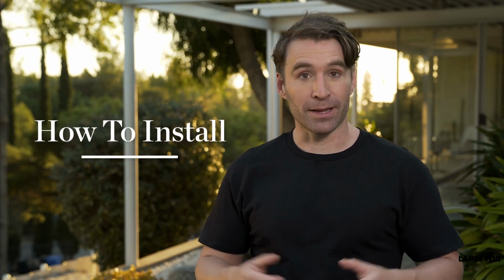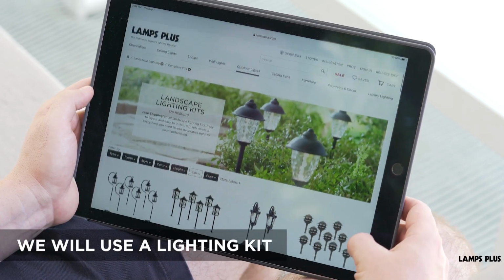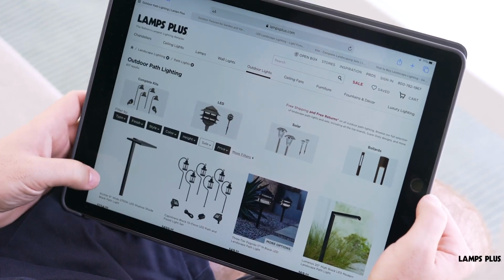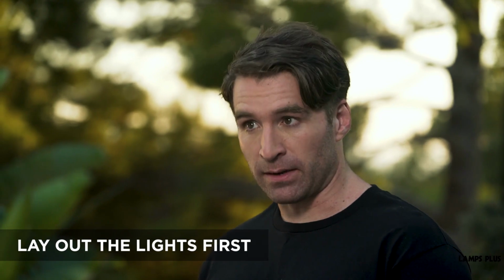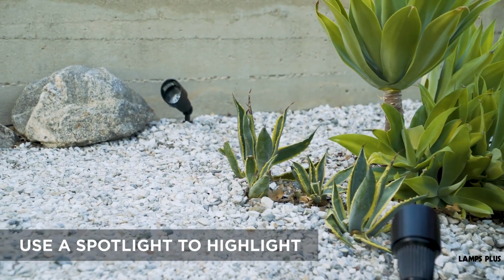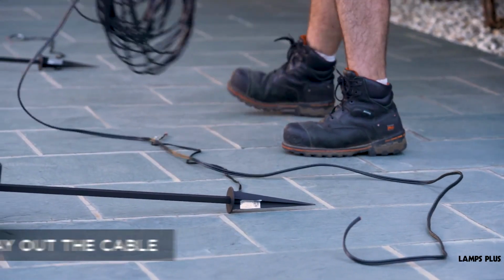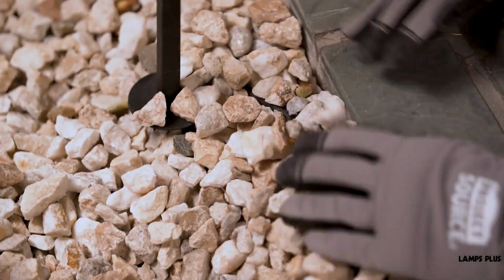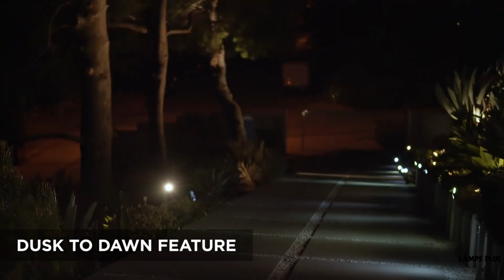How to Install Landscape Lighting - Installation Tips from Lamps Plus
Today the installation experts at Lamps Plus bring you to the hills above Los Angeles with a challenge to add plug-in, low voltage landscape lighting to an outdoor pathway. Check out this video to see the easy step-by-step process involved in installation landscape lighting systems. Head over to Lamps Plus to find the perfect landscape lighting options for your home
Video Overview

0:00 - Video Begins
0:13 - Landscape Lighting Kit
0:36 - Low Voltage System
0:45 - Step 1 - Lay Out Lights
1:06 - Step 2 - Connecting the Cable and Wires
1:34 - Step 3 - Transformer Setup
1:57 - End Video

While you can create a custom landscape lighting system by individually selecting the components when shopping, we used a complete kit for this video. Our landscape lighting kits include all the components you'll need, so you never have to worry about missing important items. This kit includes LED lights, wire to connect the lights, and a plug-in transformer.

Virtually all landscape lighting uses LED lights now as they are more energy efficient than traditional bulbs. Don't let the inclusion of wire and transformers intimidate you; installing your landscape lighting system is a simple DIY job that anyone can do.

The landscape lighting system used in this video is a low voltage system. This uses a lower amount of electricity than other systems, reducing the risk of electrical shock. Along with other benefits, low voltage systems are ideal for homes with small children or pets.

To begin your installation, lay out your landscape lights in your ideal placements along your path or outdoor space. For pathway lighting, spreading the lights about 6 feet apart should provide even illumination.

Once you know your light placements, you can lay out the cable. Try to leave extra cable and slack around the lights so you can reposition them later if you want. Also, this will allow you to add additional lights to the system if needed.

The next step is to use the connectors included in this kit to connect the lights. Each light includes something called a lead wire. To connect a light, cut the main wire with wire cutters, strip the ends, twist the two ends together with the light's lead wire, and attach the connector. This creates a water tight seal around the wire. Finally, hide the wire by burying it, covering it in mulch, or hiding it among your plants.

Finally, it's time to set up the transformer. The transformer in this video is a plug-in version and plugs into a grounded outdoor outlet. As a general rule, the transformer should remain about 12" off the ground. Connect the end wire from your landscape lighting system to the transformer and plug it into your outdoor outlet to complete the setup.

Some transformers come with dusk-to-dawn features, such as the one in this video, which will automatically turn on your lights when the sun sets, and turn them off at sunrise.
Product Links

For the most energy efficient options available, browse our selection of LED landscape lighting options: